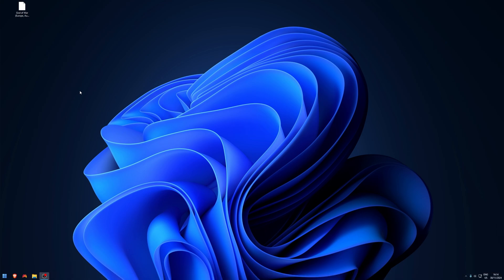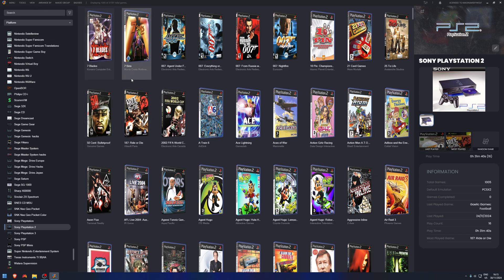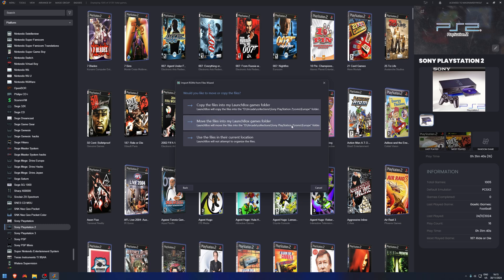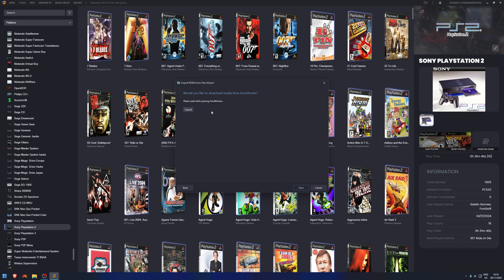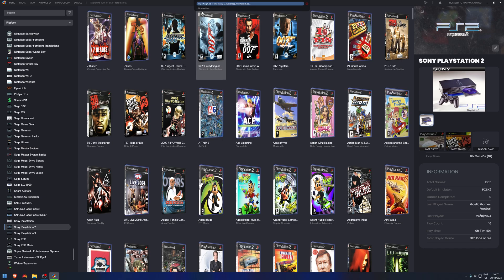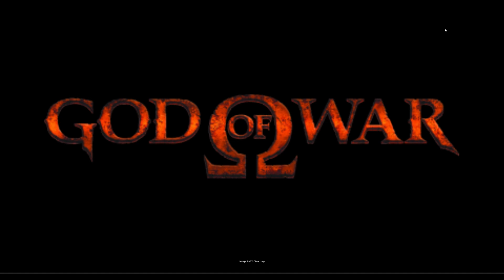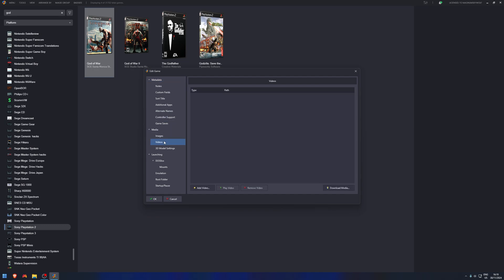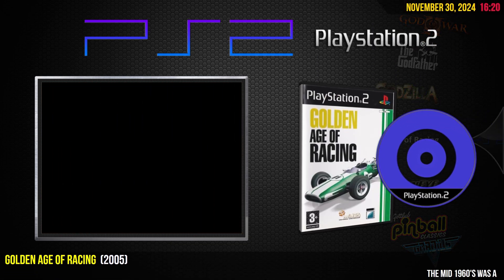Add Games to Launchbox on the KinHank 12TB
Fix  White Logos